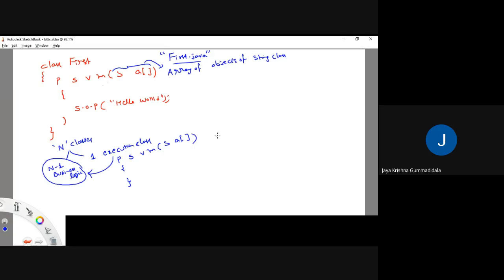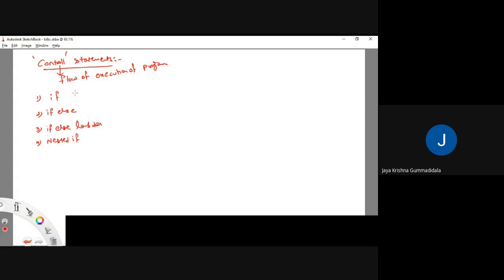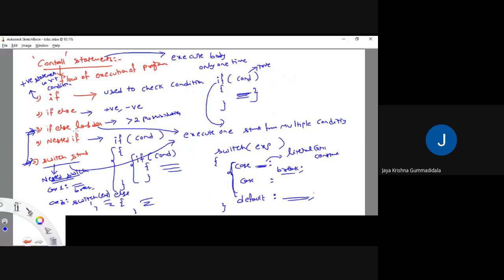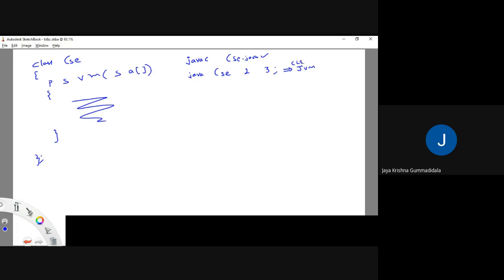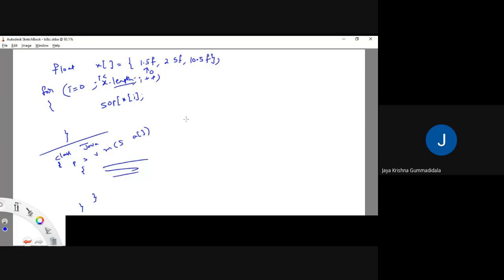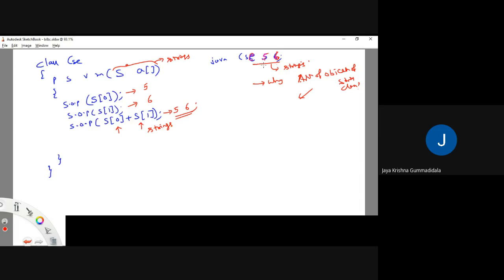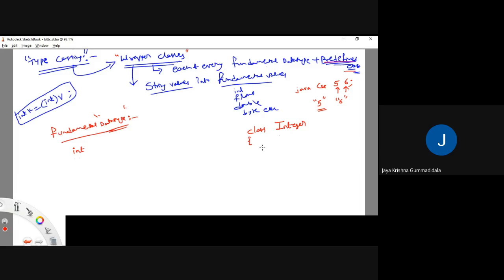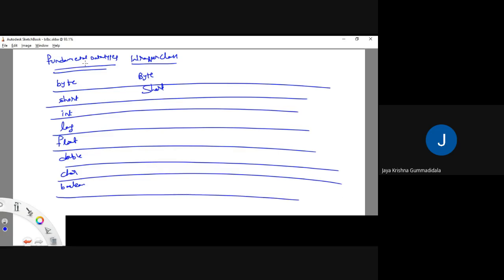15|Java | Control statements, Wrapper classes, Type Casting, Read input dynamically | Command prompt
Dive into essential Java programming concepts with this comprehensive guide. This tutorial covers control statements, wrapper classes, type casting, and reading input dynamically from the command prompt.

🔍 What You'll Learn:

Control Statements in Java: Explore the different types of control statements such as if-else, switch-case, loops (for, while, do-while), and how to use them to control the flow of your programs.
Wrapper Classes: Understand what wrapper classes are, why they are important, and how to use them to work with primitive data types in an object-oriented manner.
Type Casting: Learn about the different types of type casting (implicit and explicit), when to use them, and how to convert data types safely and effectively.
Reading Input Dynamically: Discover how to read input from the command prompt using Scanner and BufferedReader classes, allowing your Java programs to interact with users dynamically.
📚 Why This Video Matters:
Mastering control statements, wrapper classes, type casting, and dynamic input is crucial for writing efficient and interactive Java programs. This tutorial provides clear explanations and practical examples to help you understand and apply these concepts in real-world scenarios.

💡 Who Should Watch:

Beginners and intermediate Java programmers looking to solidify their understanding of these core concepts.
Students preparing for exams or coding interviews involving Java.
Developers seeking to improve their coding skills and learn best practices.
Anyone interested in enhancing their knowledge of Java programming.

If you found this video helpful, please give it a thumbs up, subscribe to our channel for more tutorials on Java and programming fundamentals, and share it with others who might benefit from it.